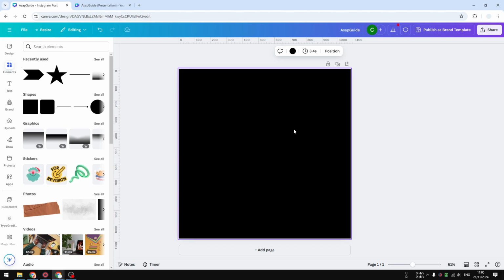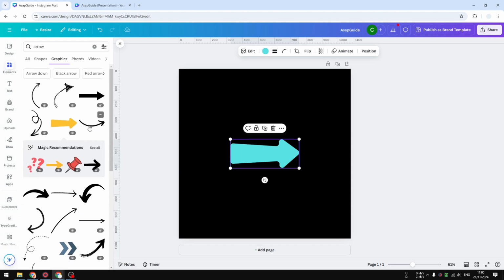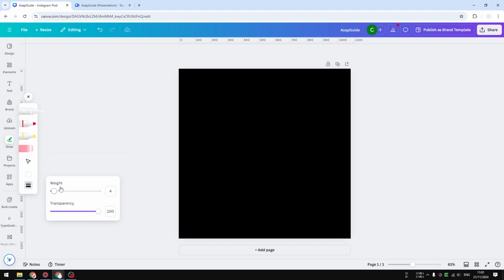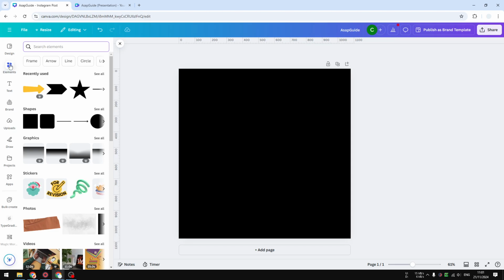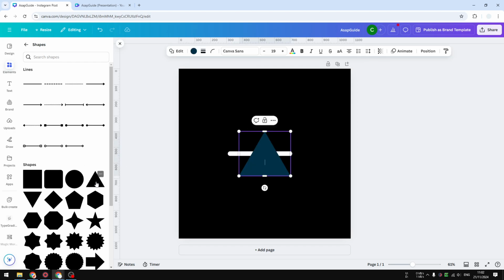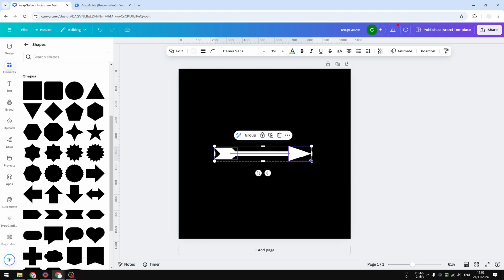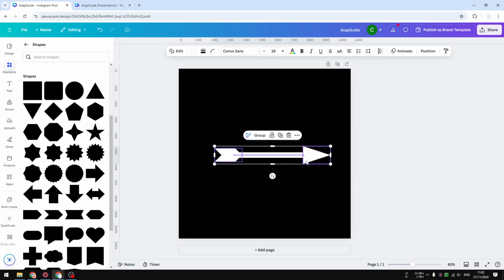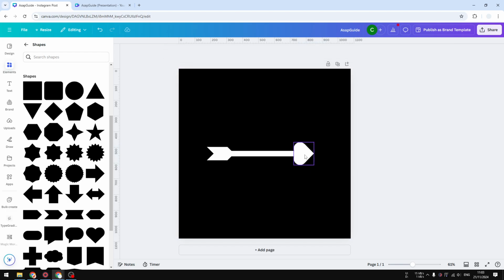How to Create a Custom Arrow in Canva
👉 Learn how to craft unique arrows using Canva's easy-to-use tools. This tutorial will guide you through the process, helping you enhance your designs creatively.